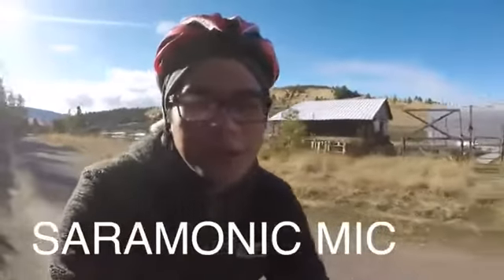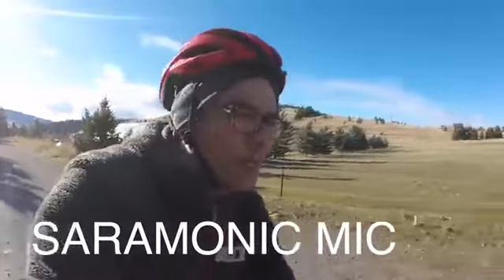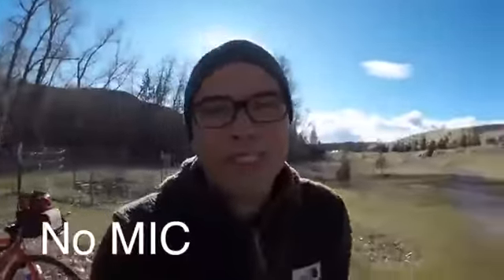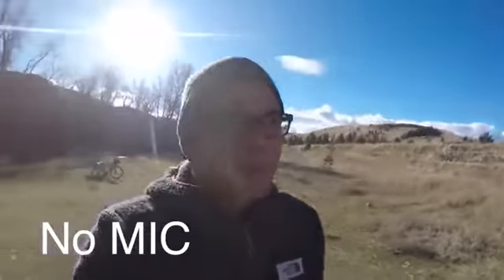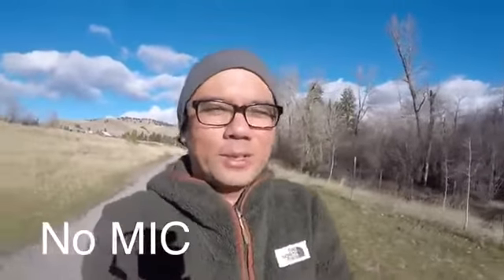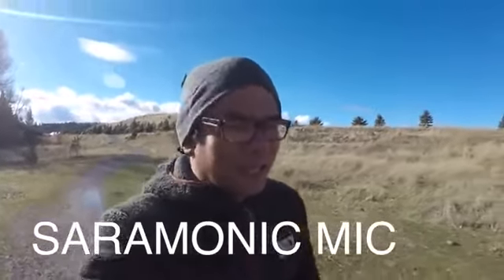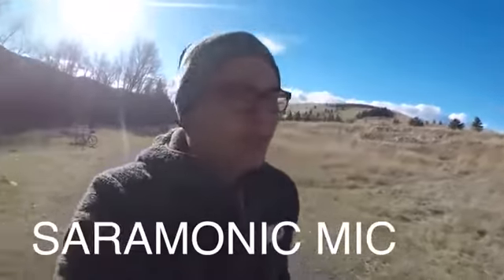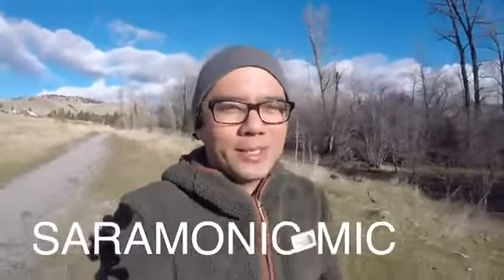Saramonic 3.5mm Mini TRS Omnidirectional Microphone SR-XM1 Plug and Play Mic for DJI OSMO Po Reviews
This is the best Microphones in the marketplace with cheap price that you can easily afford.
Saramonic 3.5mm Mini TRS Omnidirectional Microphone SR-XM1 Plug and Play Mic for DJI OSMO Pocket, OSMO Action & Gopro Series Cameras with 3.5mm TRS, with Luckybird USB Reader Reviews:
Universal Use for All Devices with A 3.5mm TRS Jack, Easy Plug & Play.
Integrated Shock-mount, and Shotgun Design Reduces Ambient Noise During Recording, Limits Background Noise.
Flexible Angle-free Design, Directional 90° Mic Capsule.
Foam Windscreen Included, with Luckybird USB Reader as Gift.
Perfect for Application with DJI OSMO Pocket (with DJI OSMO Pocket USB-C to 3.5mm Mic Adapter, ASIN:B07R3XYJ6W ), DJI OSMO Action(with CYNOVA Osmo Action Dual 3.5mm/USB-C Adapter, ASIN:B07ZQ34FYT) and other Gopro Series Cameras with 3.5mm TRS Jack. Luckybird Direct started to sell on Amazon in 2014 and have served more than 500,000 customers, 99.99% satisfied with us.If you have any query, only need an email to us, you will see our first-class service!

Saramonic 3.5mm Mini TRS Omnidirectional Microphone SR-XM1 Plug and Play Mic for DJI OSMO Pocket, OSMO Action & Gopro Series Cameras with 3.5mm TRS, with Luckybird USB Reader